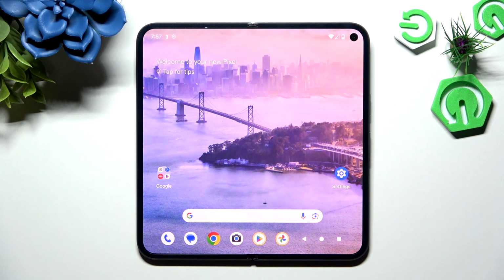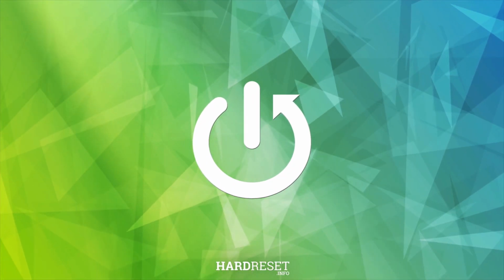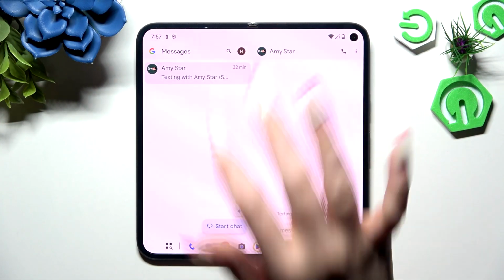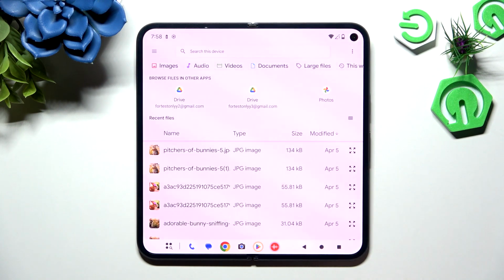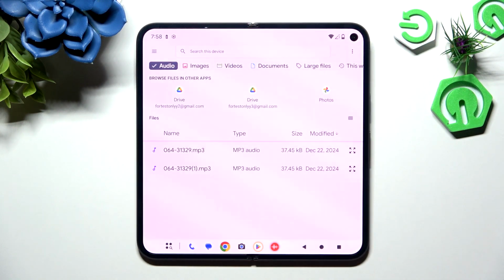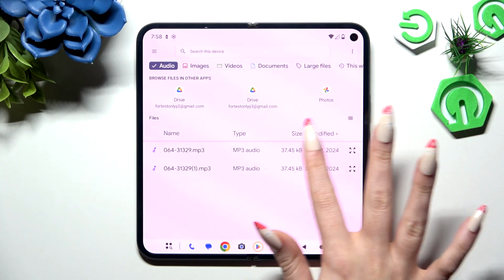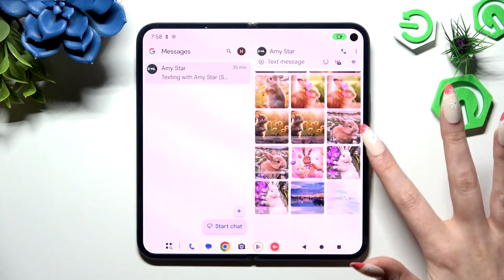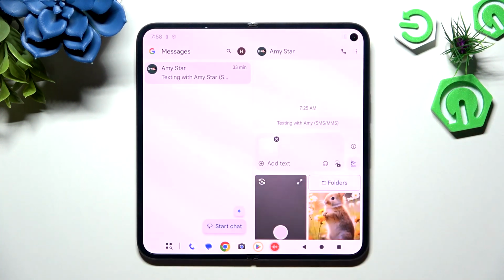Google Pixel 9 Pro Fold - How to Add Audio/Music or Video Files to a Text Message?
Hey there! Adding audio, music, or video files to a text message on Google Pixel 9 Pro Fold enhances your communication. This tutorial will guide you through attaching media in a few steps! It’s a great way to share multimedia with friends and family.

How to add audio/music or video files to text messages on Google Pixel 9 Pro Fold?
How to share media via messages on Google Pixel 9 Pro Fold?
Can you add videos to messages on Google Pixel 9 Pro Fold?